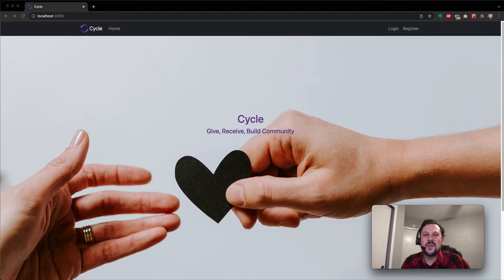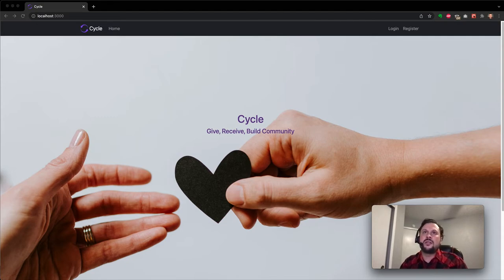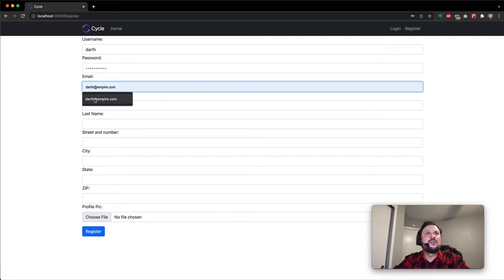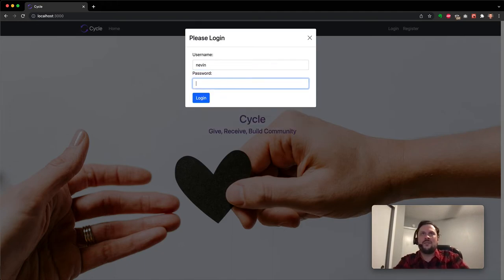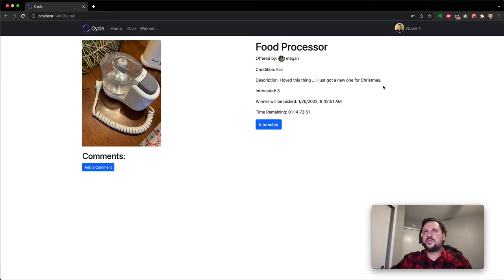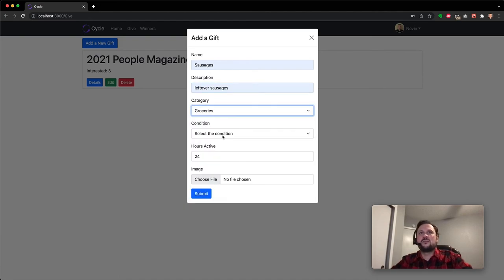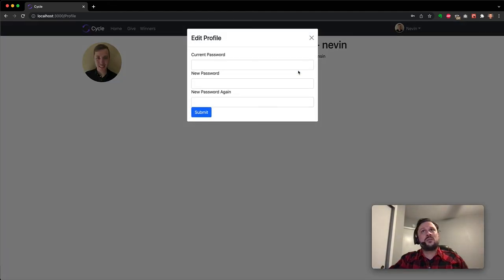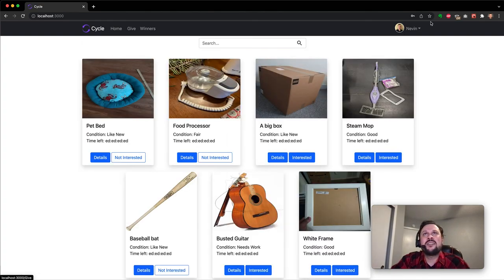Joey King devCodeCamp Capstone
IN THEIR OWN WORDS:
10-Day Capstone: We all have things we no longer want or need, which we would gladly give to someone who did. Cycle is the place for that! In my application, users can give away anything they no longer need to other users in their local community. When a new gift is listed, the giver specifies a time limit for the listing. While active, other users in the same city can add their names to the list of people who are interested in receiving the gift. At the end of the time limit, the winner is randomly selected from the list of interested users.

Tech stack: Django, Django Rest Framework, Celery, Redis, MySQL, React, Axios, Bootstrap

ABOUT:
Joey successfully created this application from scratch after completing one of devCodeCamp's courses. In as short as 12-weeks, our code bootcamp is able to take students with limited previous knowledge and turn them into career ready Junior Developers. After students successfully complete the course and receive their certificate, our Career Services team continues that conversation to help you continue your success in the industry.